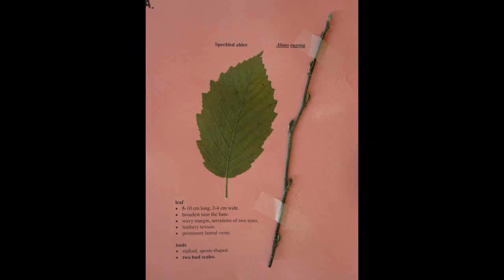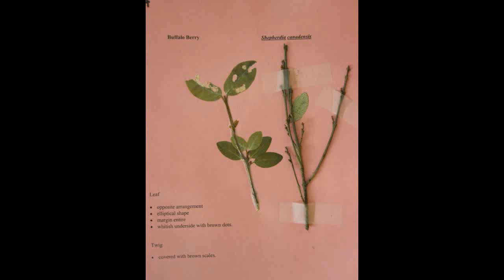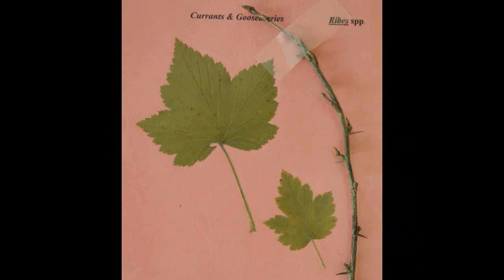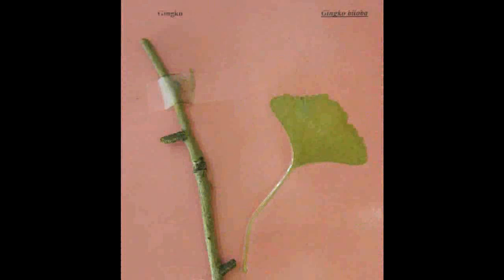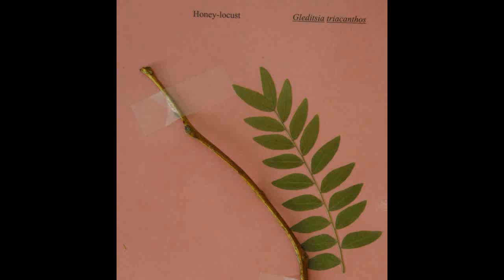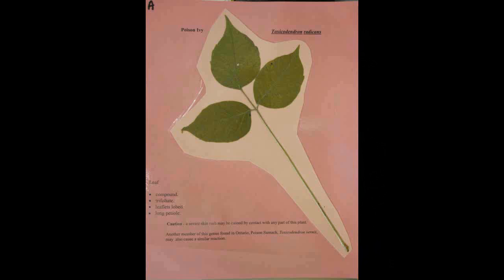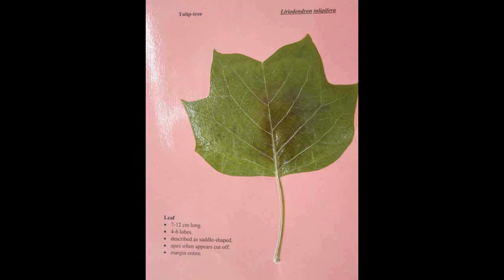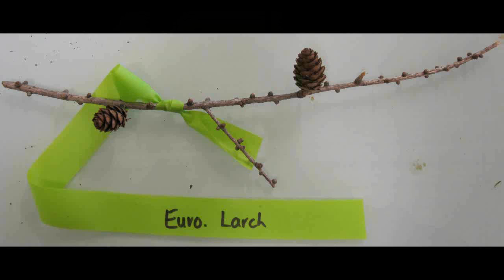Tree Identification Type B Species Tree Test - Fleming College